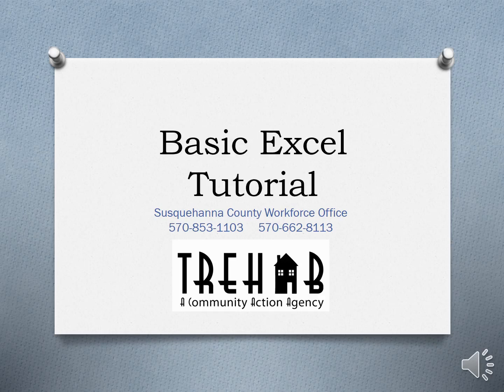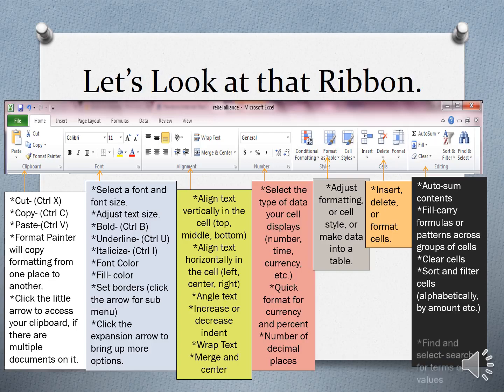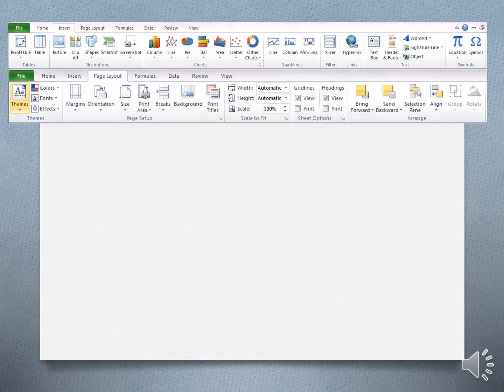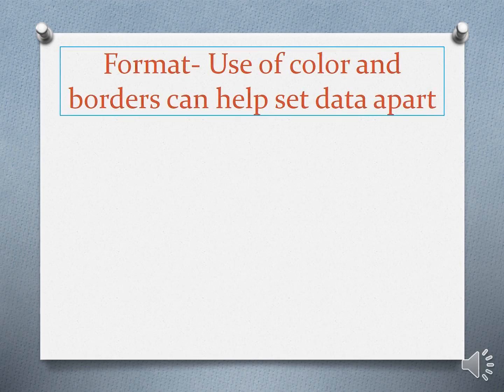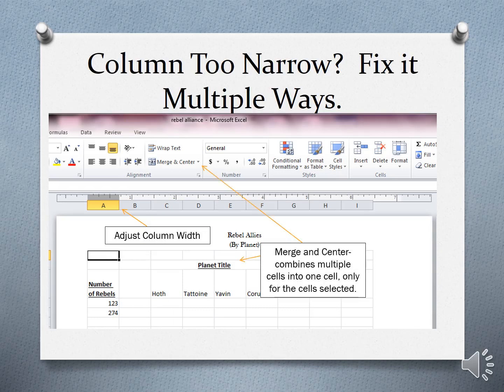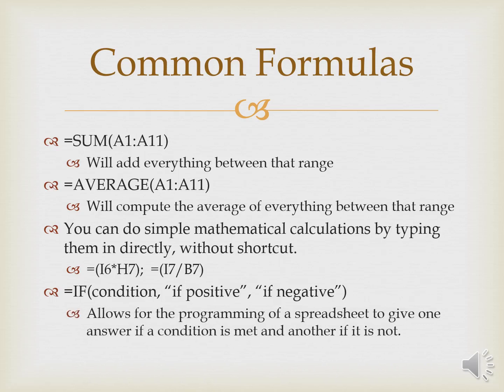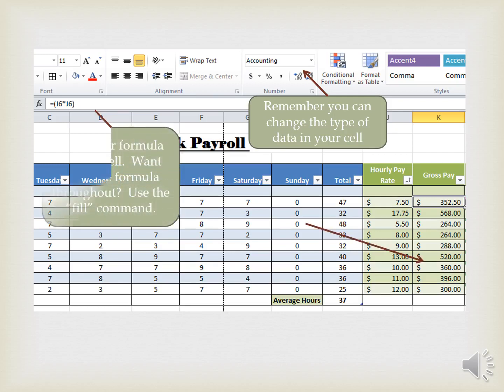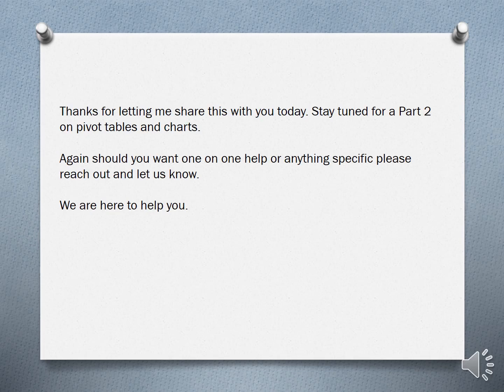Basics of Excel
Learn the basics of Excel in this workshop by Susquehanna County Trehab Workforce